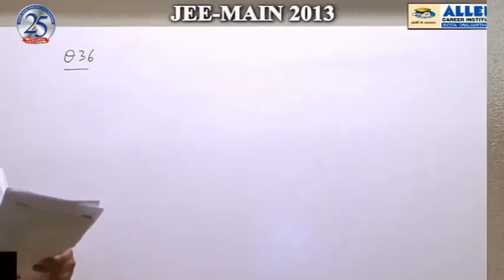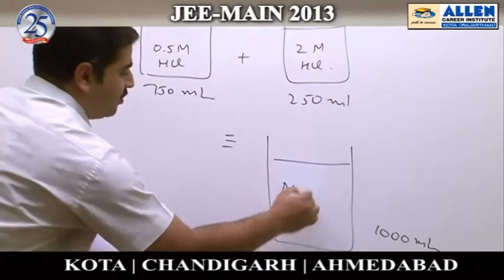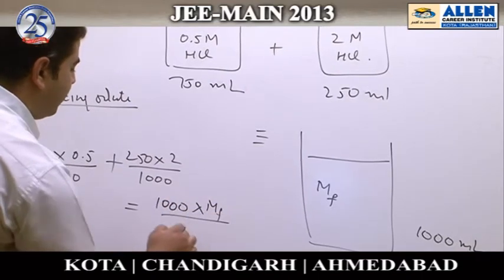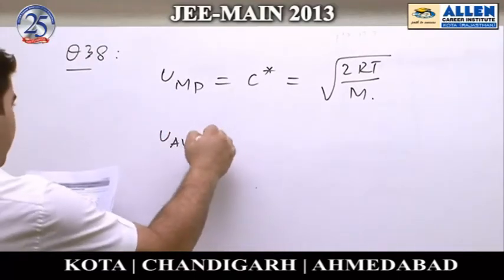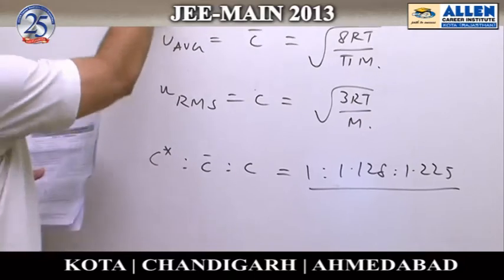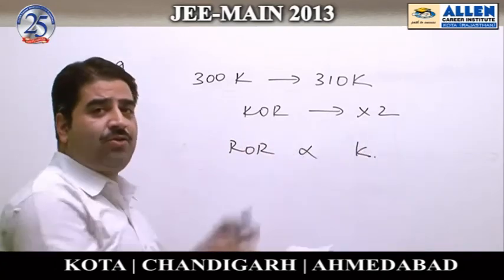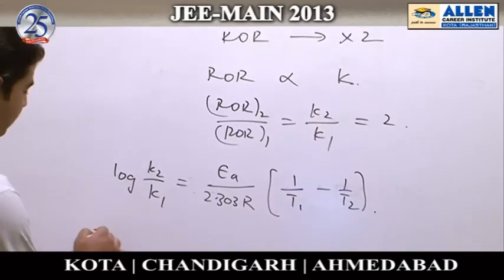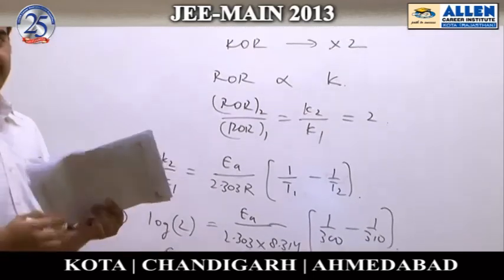Chemistry Ques: 36, 38, 39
Subject : Chemistry
Question nos.36,38,39
Solutions done by Puneet Hakoo  Sir (Faculty -ALLEN Career Institute)